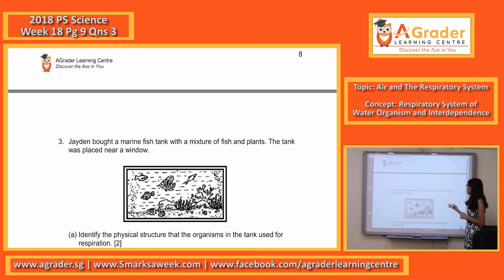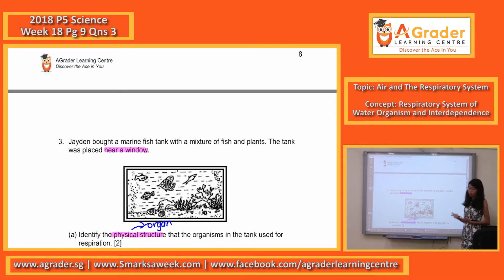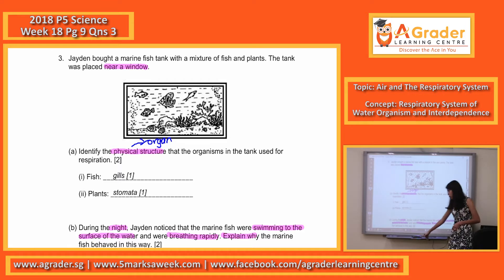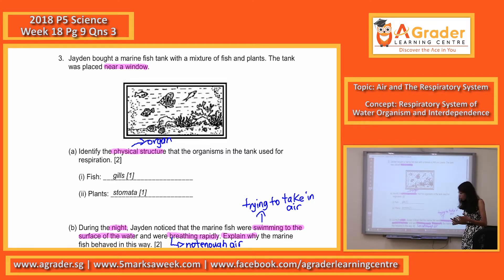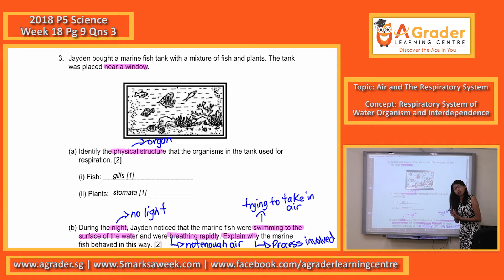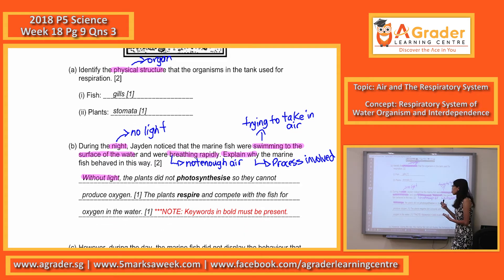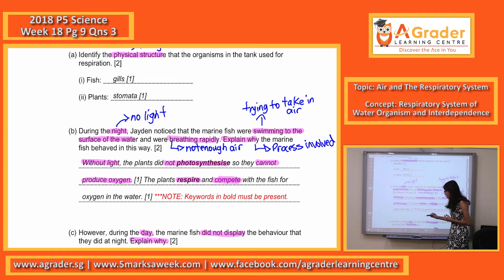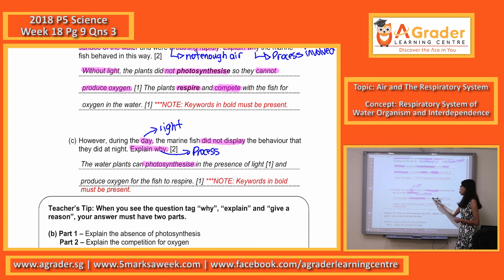2018 - P5 Science - Week 18 - Air and The Respiratory System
2018 - Primary 5 Science - Week 18 - Pg 9 - Qns 3
Topic - Air and The Respiratory System
Concept - Respiratory System of Water Organism and Interdependence